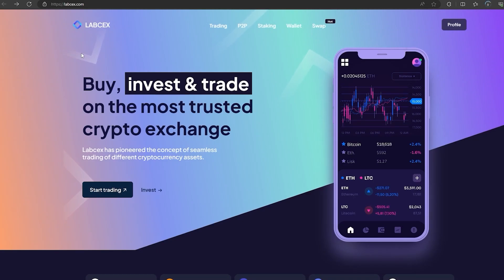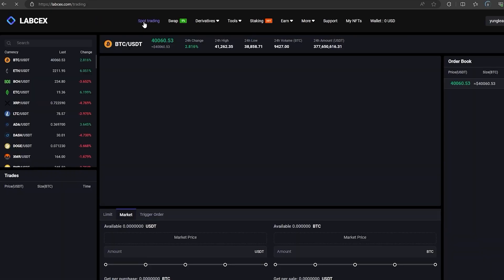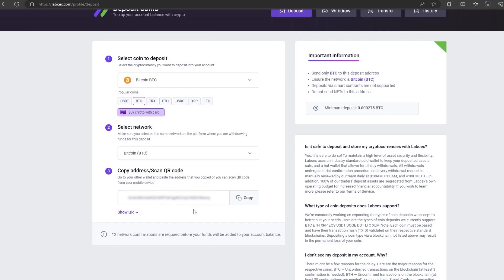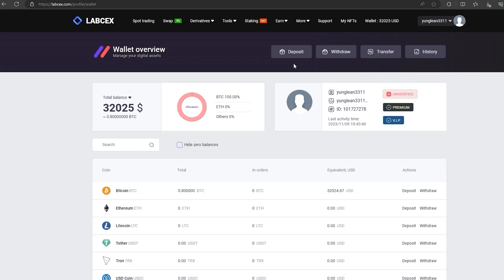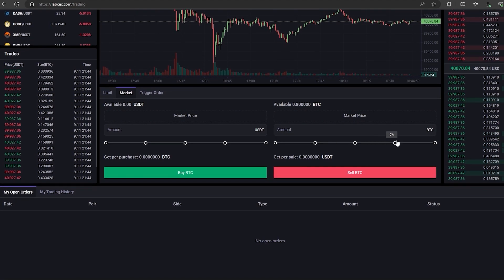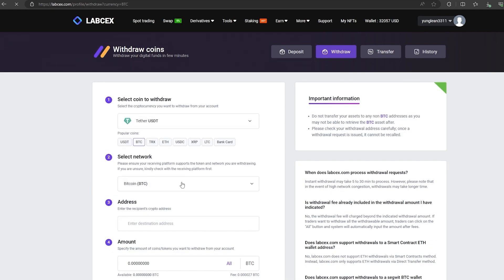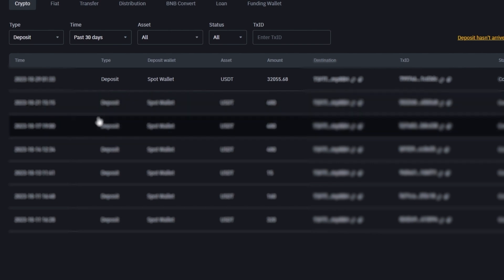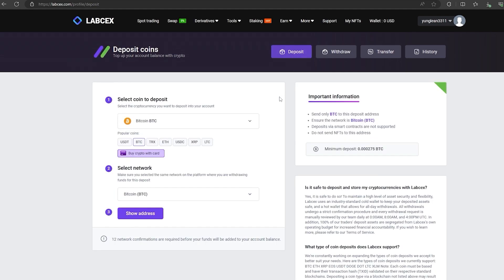BITCOIN ARBITRAGE WITH BINANCE | HOW WORK ARBITRAGE? | ARBITRAGE TRADE BITCOIN PUMP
IN THIS VIDEO I WILL EXPLAIN TO YOU HOW SIMPLE CRYPTOCURRENCY ARBITRAGE IS.

SHOW YOU BTC ARBITRAGE WITH BINANCE | HOW WORK ARBITRAGE? | ARBITRAGE TRADE BINANCE NEWS